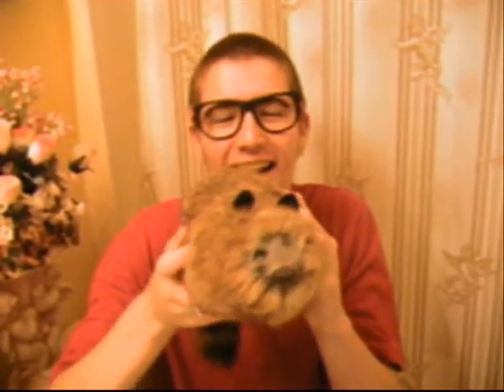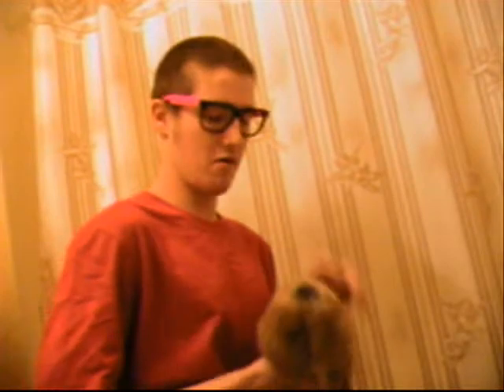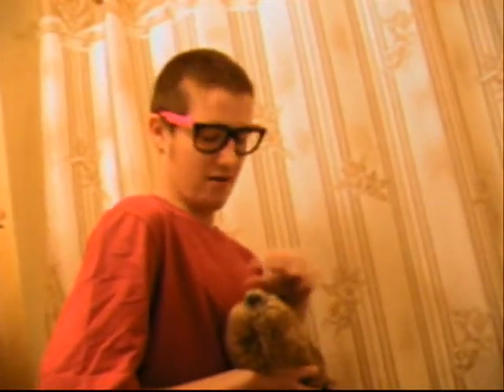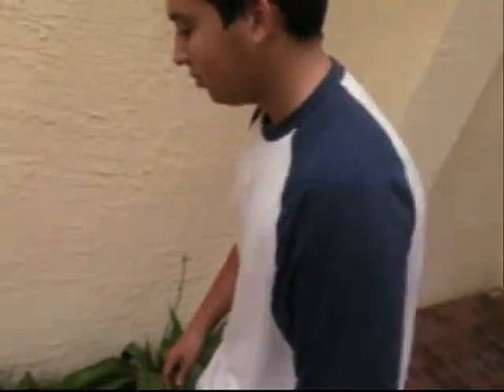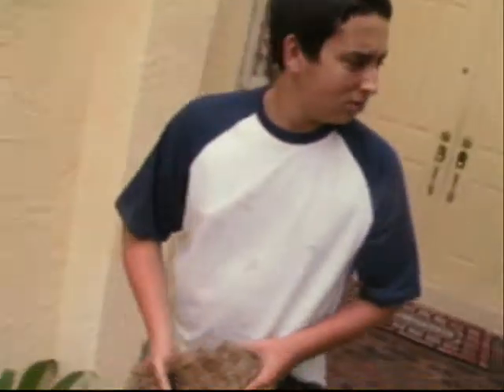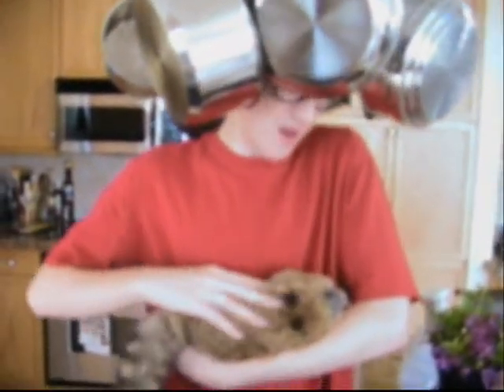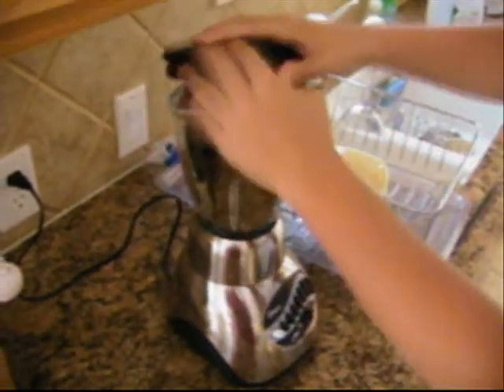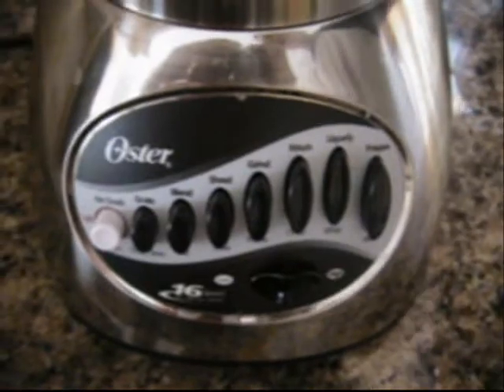The Weasel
An advertisement for a great new product, The Weasel! In stores now! Buy it! Buy it! Buy it!

My name is Scott Rifkin, and I enjoy making films.